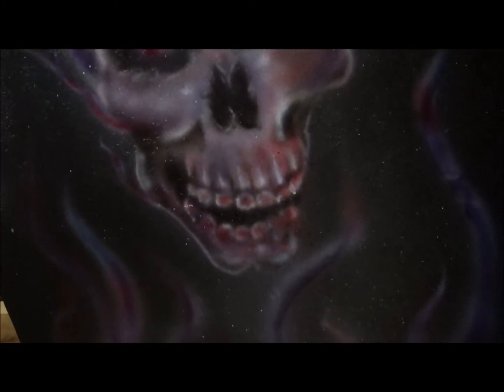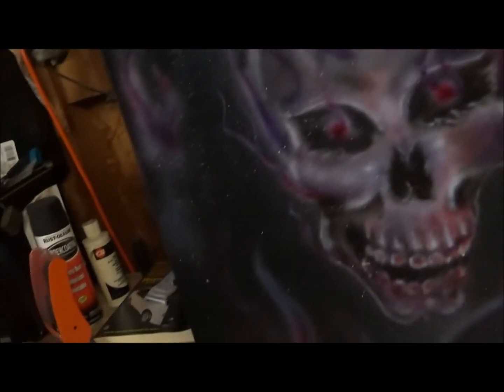AIRBRUSHING FUN AND PRACTICE SKULL AND FLAMES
been a while sense i put up an airbrush vid so i thought id bust out the airbrush and do a little something.